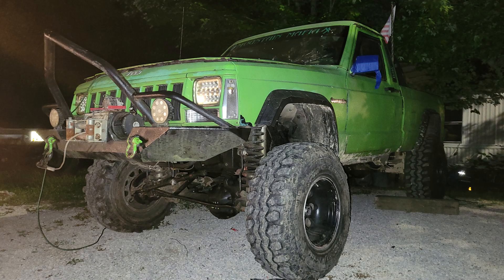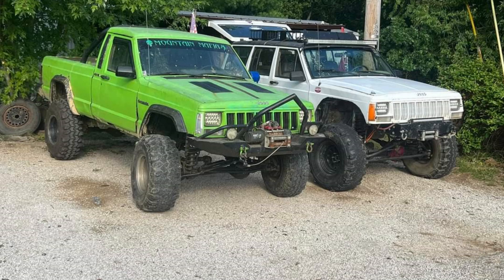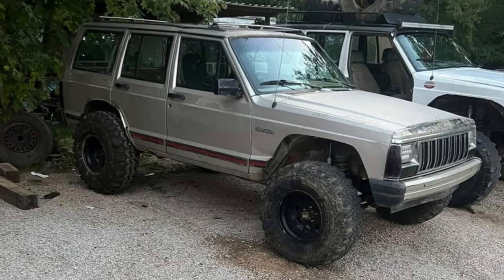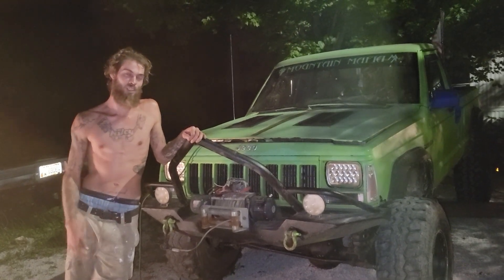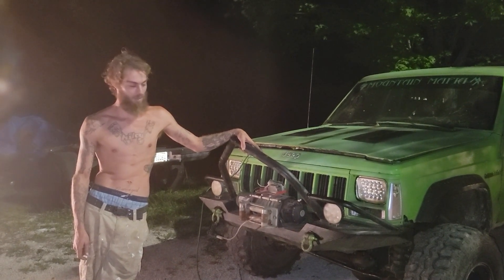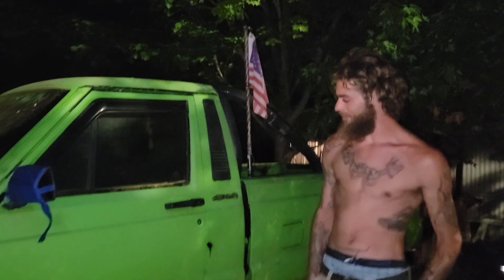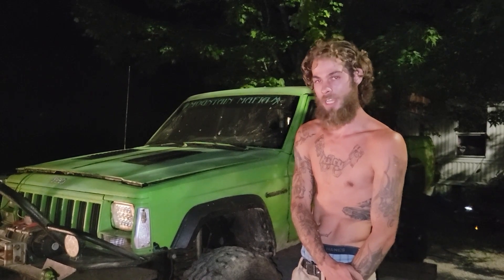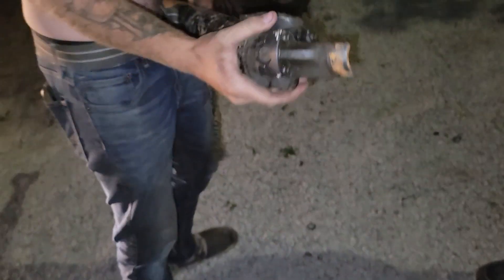Buddys new 92 Comanche [2023]